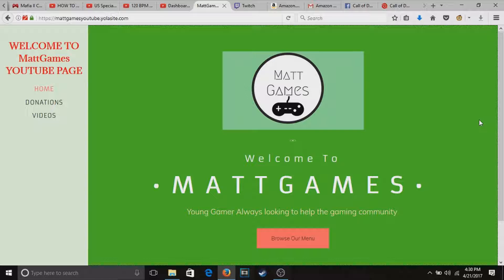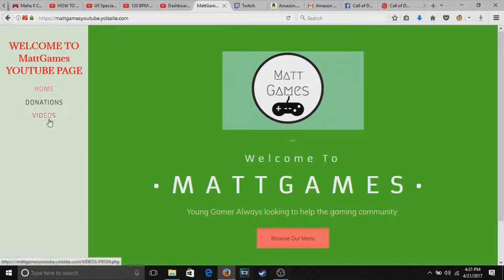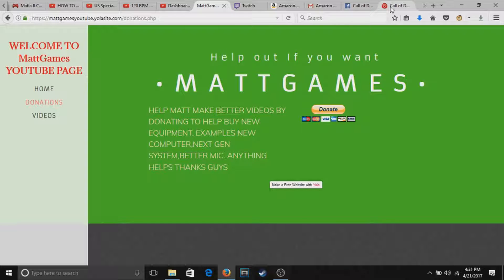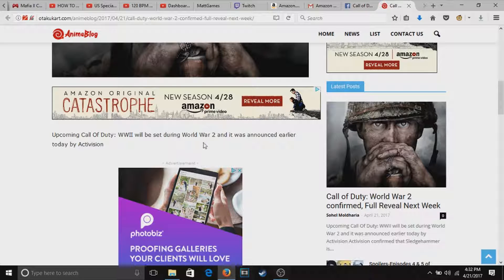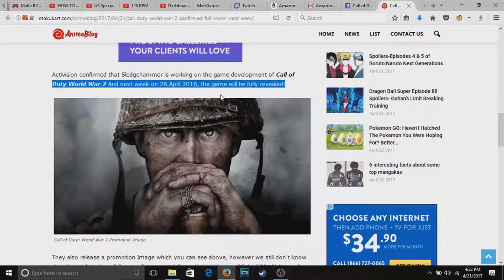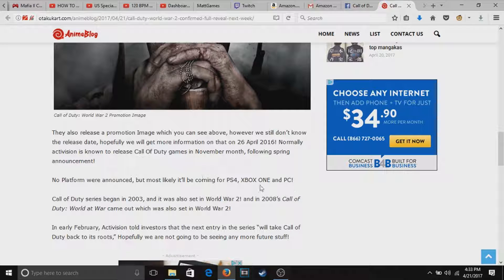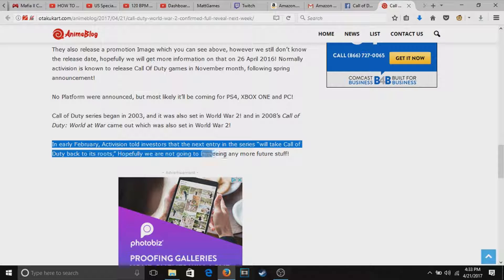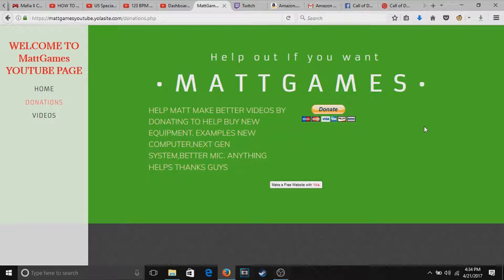Call of Duty: World War 2 confirmed!!!!!! Full Reveal Next Week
CALL OF DUTY WORLD WAR 2 PAGE ▼

LIKES___DESCRIPTION

HELP ME GET NEW EQUIPMENT IF YOU WANT BY DONATING HERE FOR BETTER CONTENT

▼ More links

TITLE
TITLE
TITLE